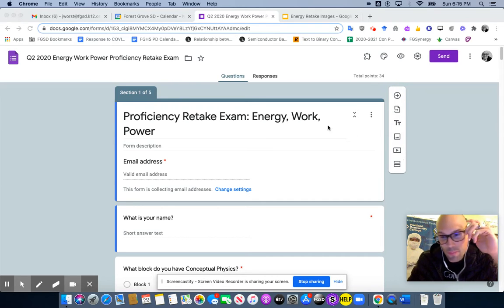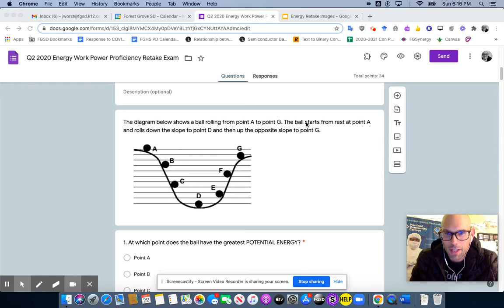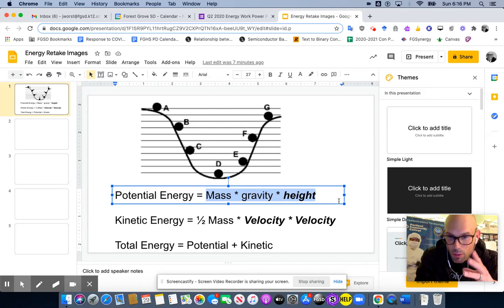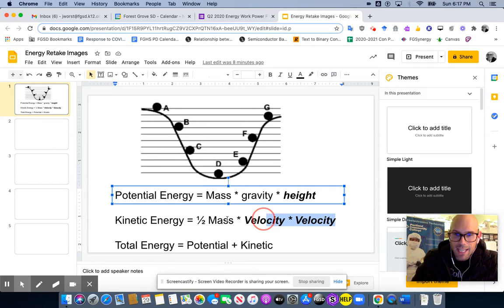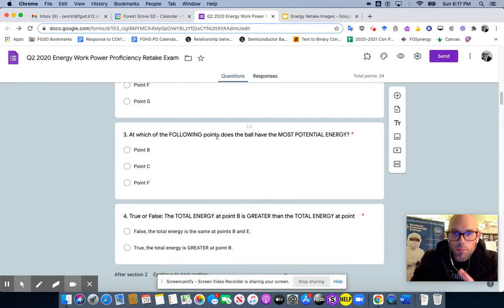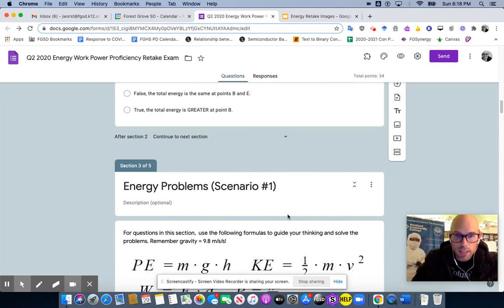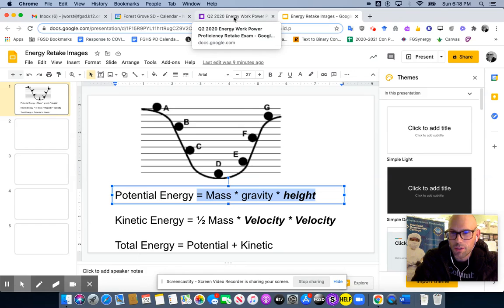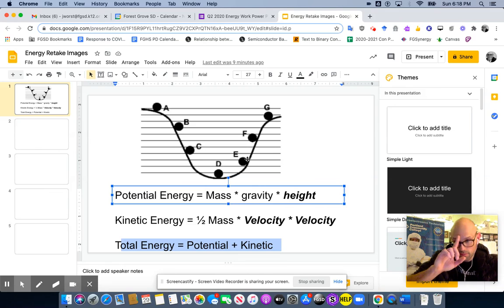FGHS Energy Retake Vid 1